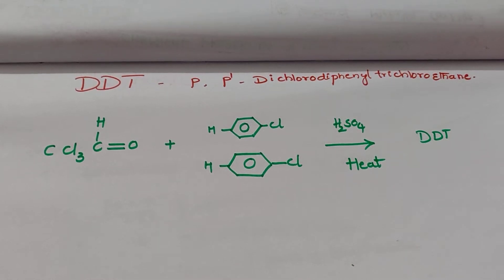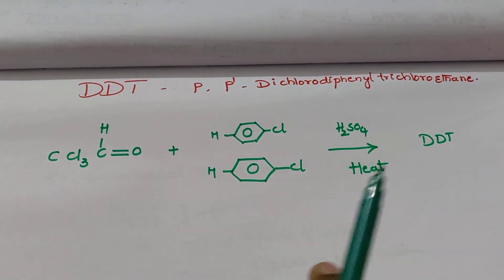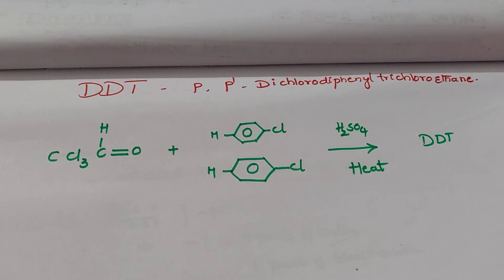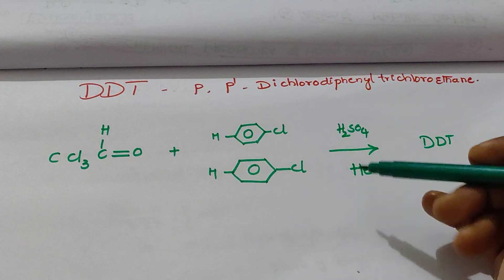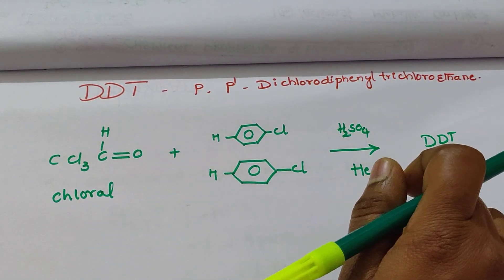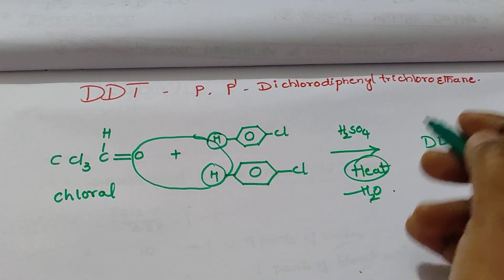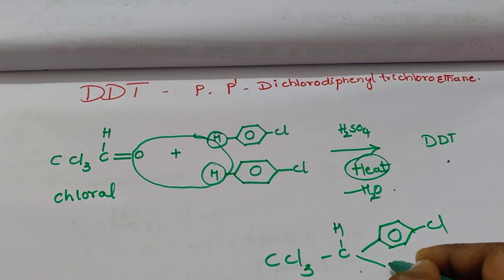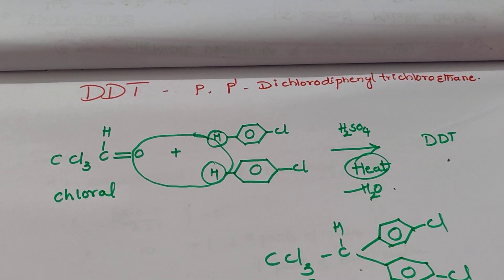class 12||Organic chemistry#Insecticide-DDT preparation#By Lavanya mamAugust 18, 2020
kolbes reaction

sand mayer reaction